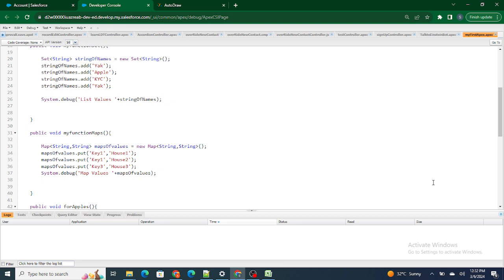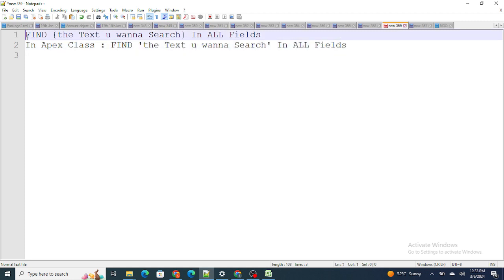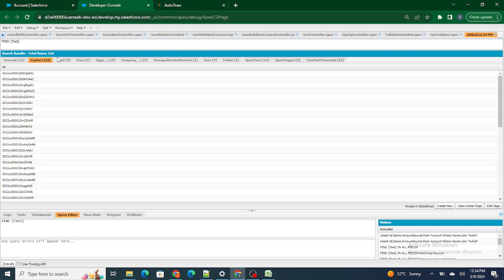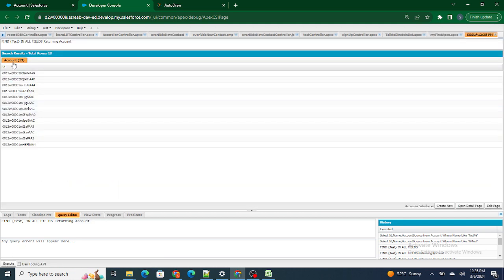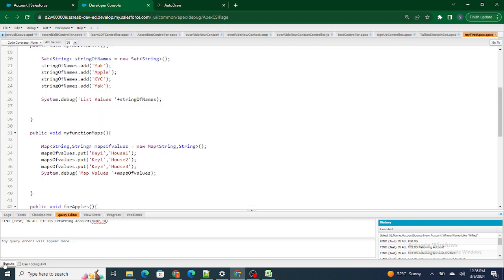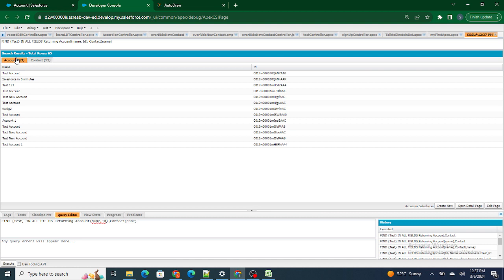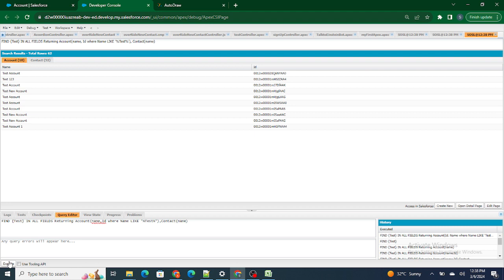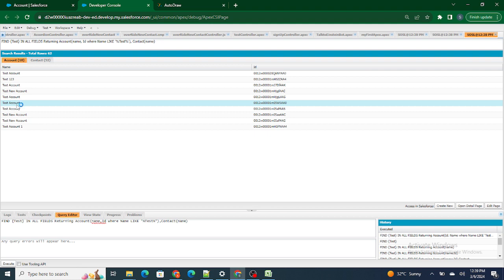What is SOSL?? || When do we use SOSL?? || Apex Crash Course Part 14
In this video learn :

1) What is SOSL in Salesforce??
2) When do we use SOSL in Salesforce?
3) SOSL vs SOQL in Salesforce ??